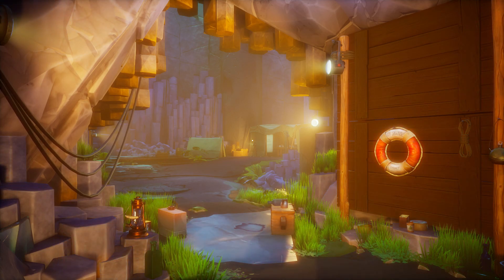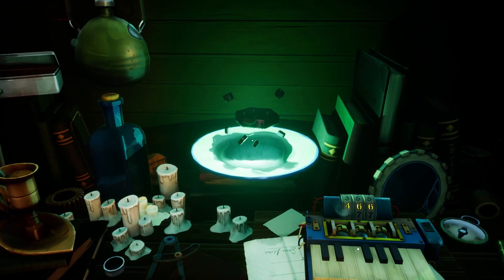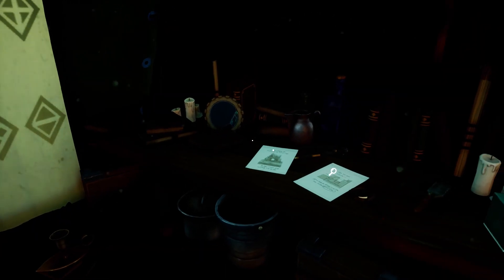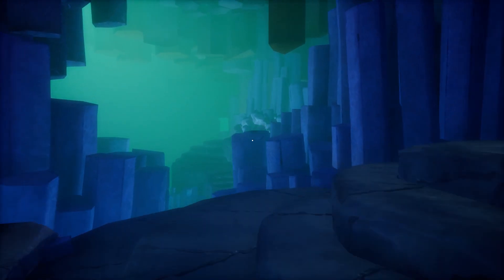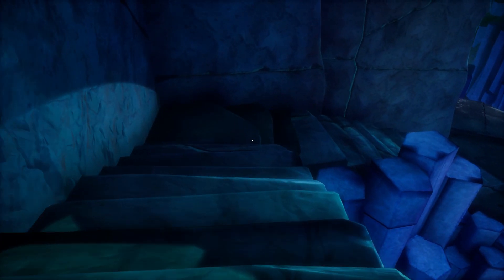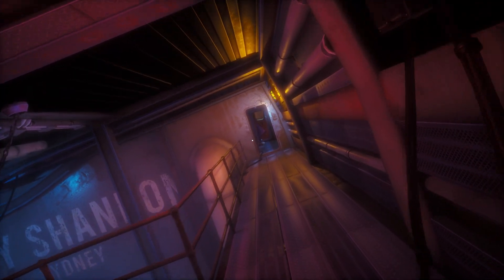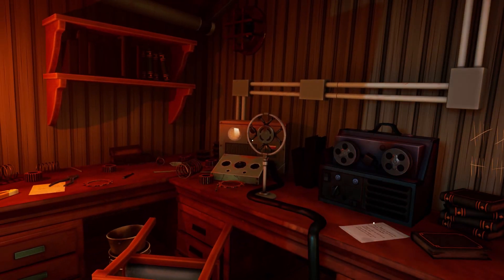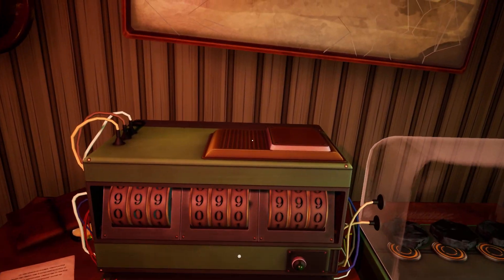The Organ | Call of the Sea Gameplay - Part 4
Call of the Sea is a beautiful first-person puzzle indie game and it's absolutely breathtaking! It is 1934 and Norah travels to the far reaches of the South Pacific to find her missing husband. She follows the trail of his expedition on this weirdly empty island, solving intriguing puzzles while soaking up the beautiful sights.

Note: I know the sound is not great on my mic. Still figuring out the levels and learning as we go. Thank you for your support!